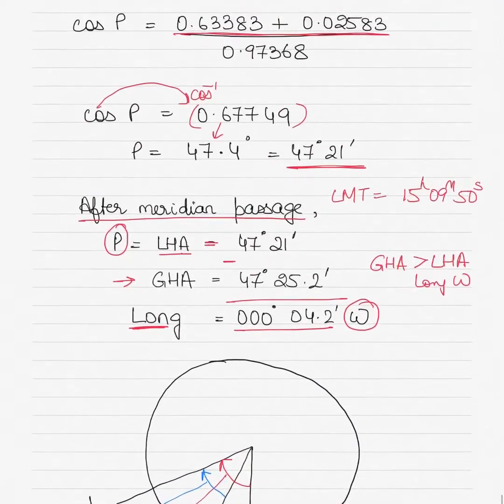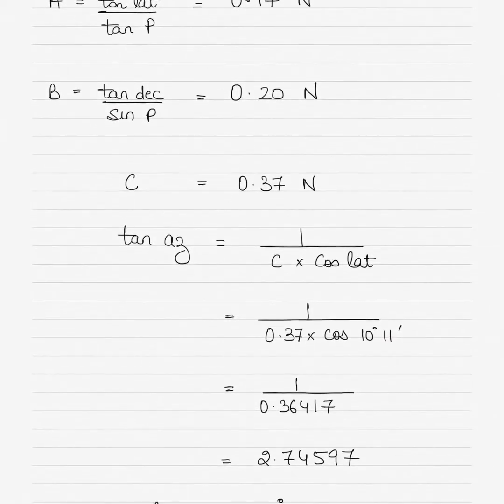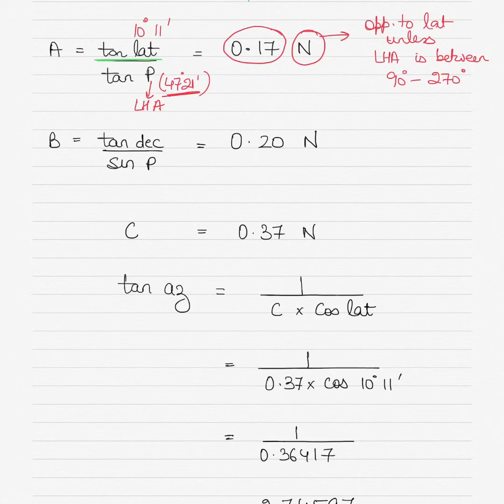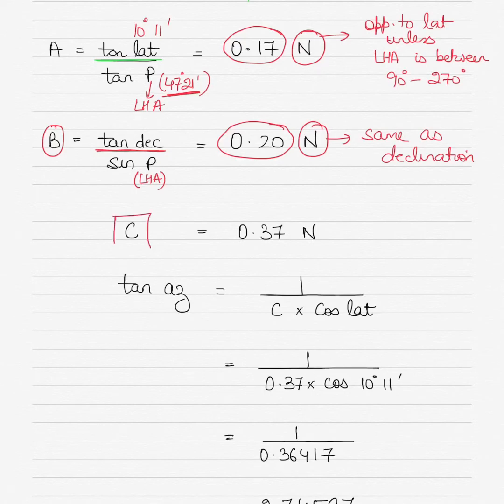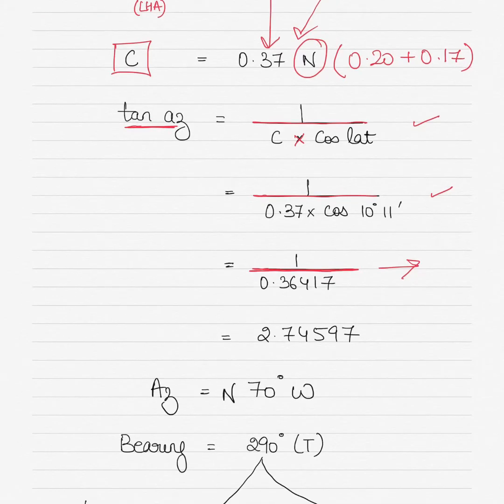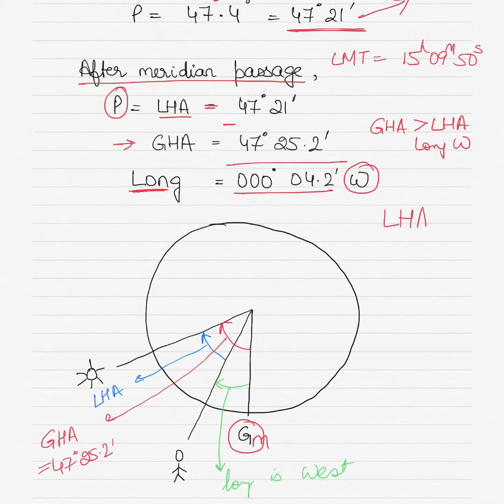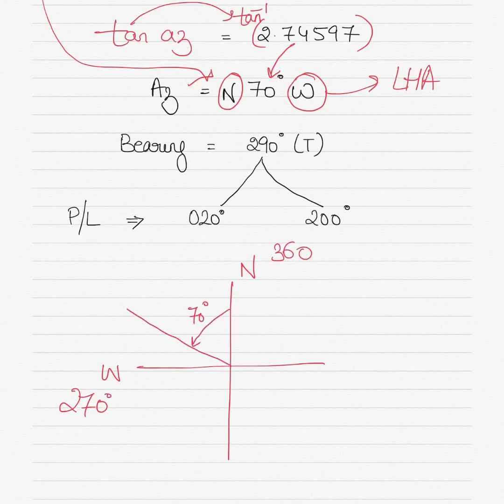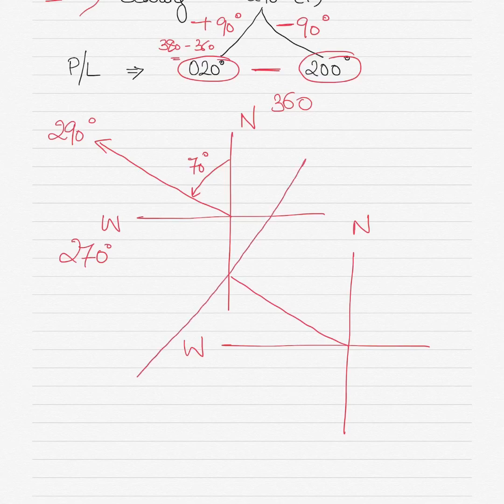Long by Chron - Part 2 (Calculate the position line)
This is Part 2 of the video on Long By Chron calculations.

While Part 1 showed how to calculate the ship's longitude using the long by chron method, Part 2 shows the procedure for calculating the position line at the end of the question.
Position line is a line perpendicular to the true bearing.

Students and mariners must watch the Playlist on Celestial Navigation at the end of this video to enhance their knowledge.